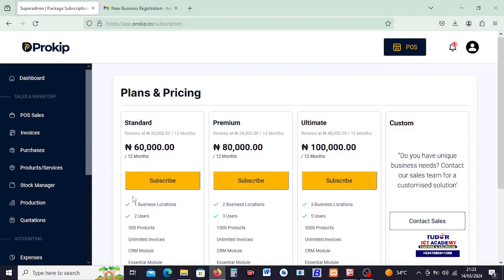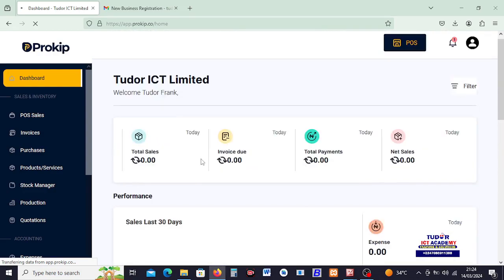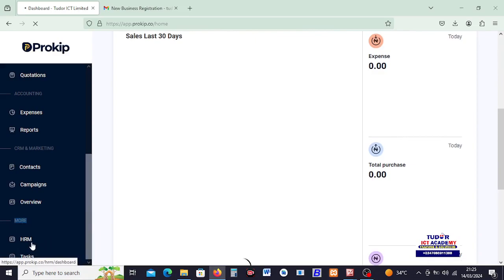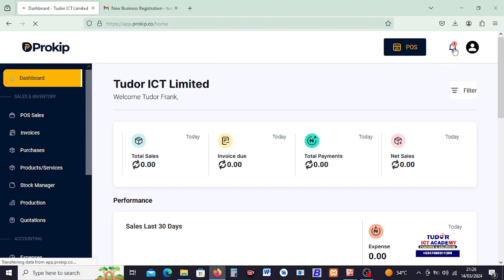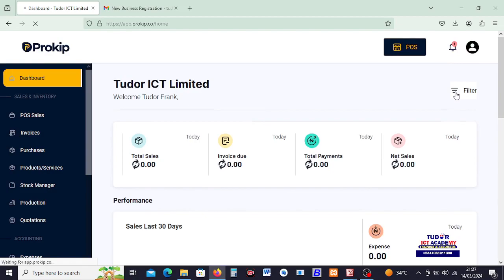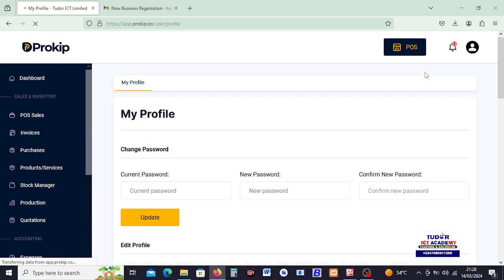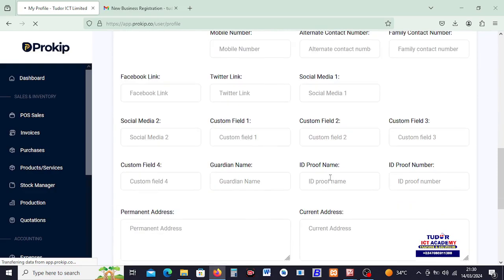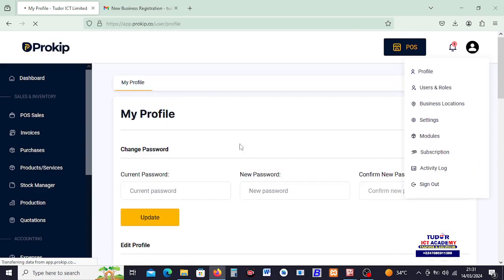PROKIP: Understanding user interface